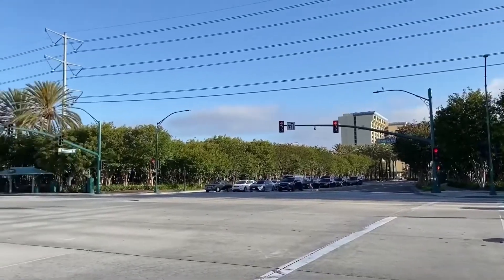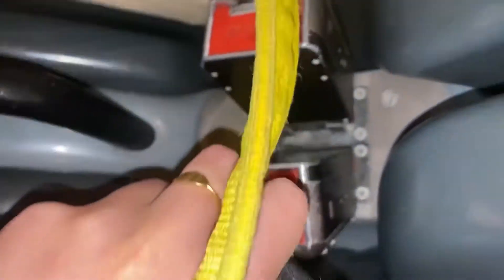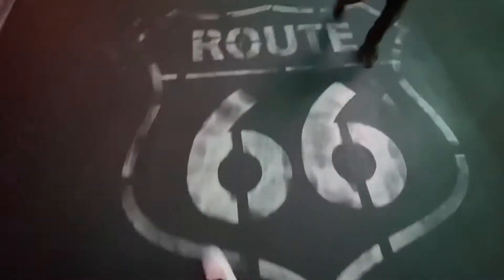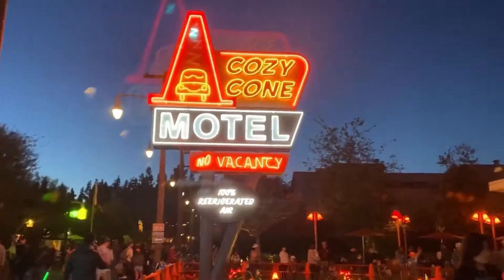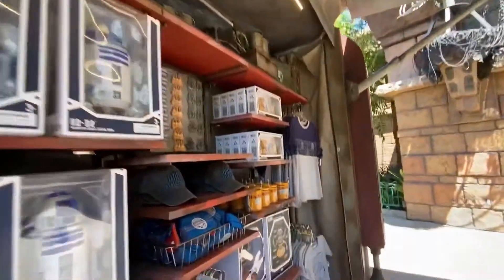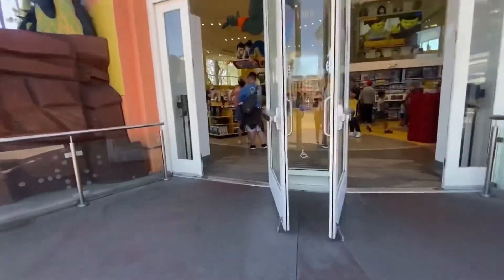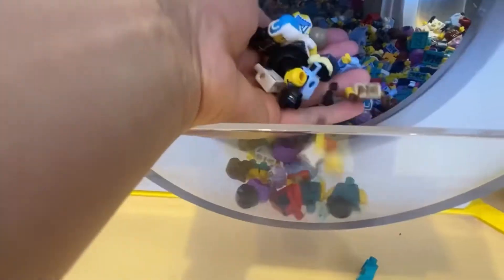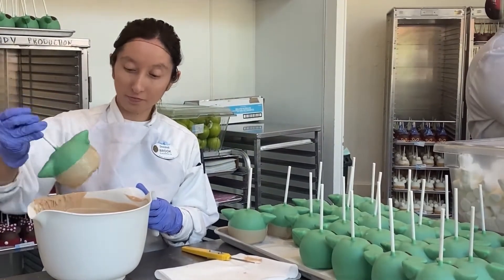CALIFORNIA 😆ADVENTURE VLOG!🎢Exploring downtown Disney, fun food, rides, + more!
Hey friends! In todays vlog I will be taking you around California adventure! We are going to go on rides, eat food, and explore down town Disney! I h you enjoy this vlog of me taking you all around California adventure and I hope yo do more vlogs in the future!